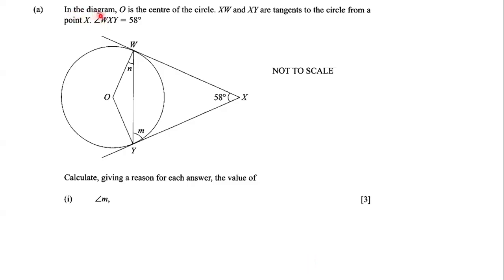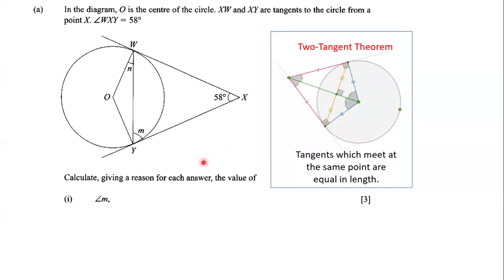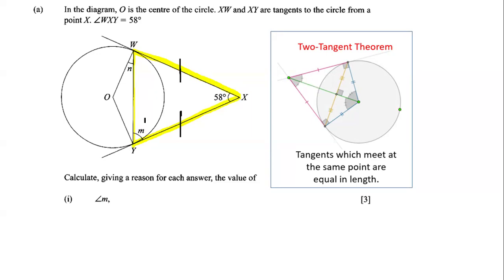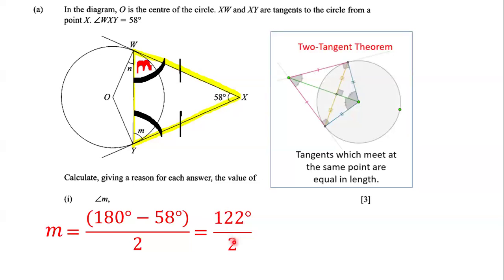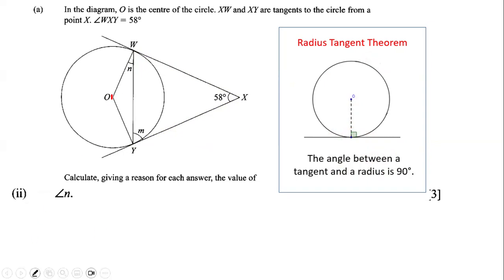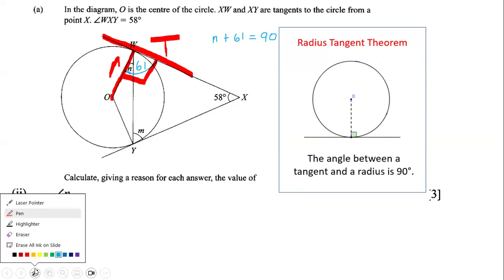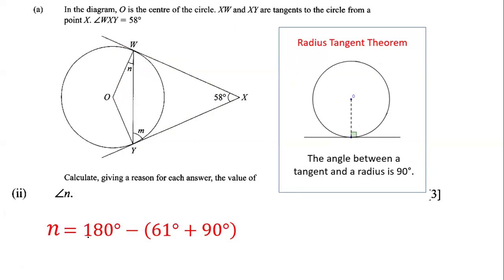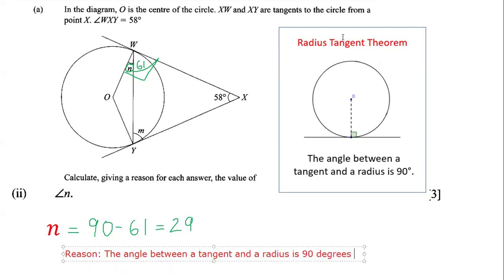Circle Theorem (3)